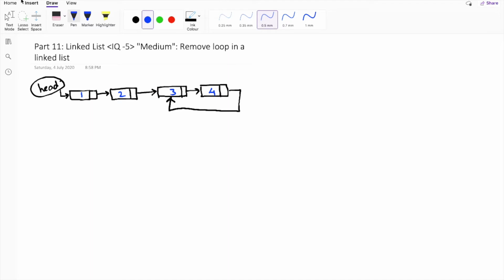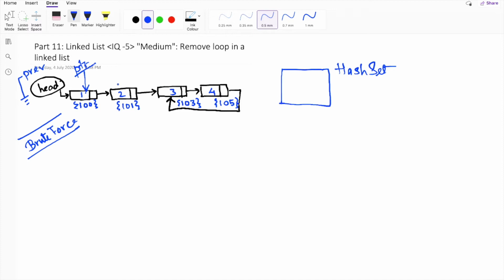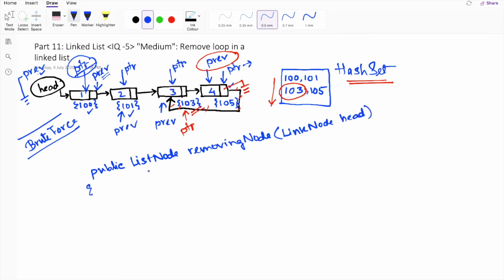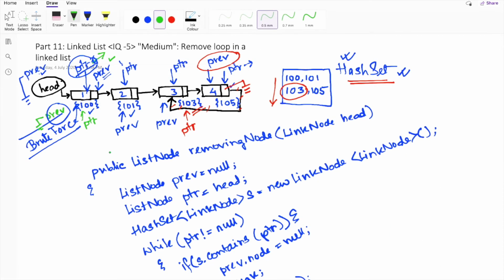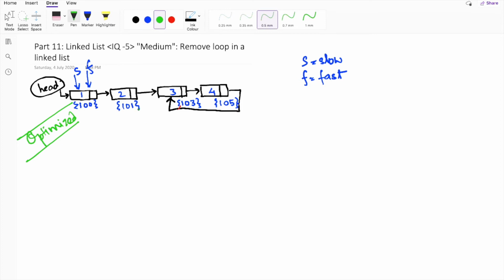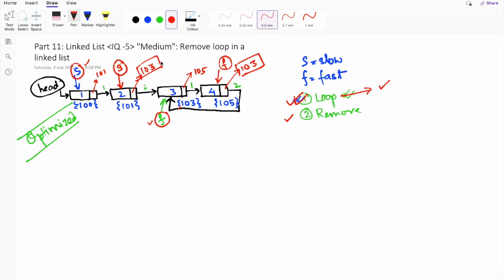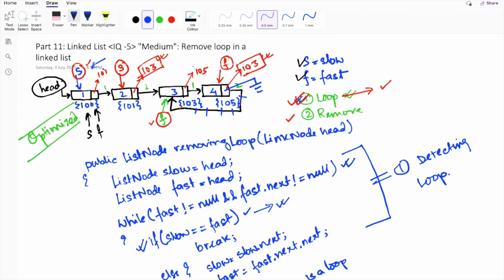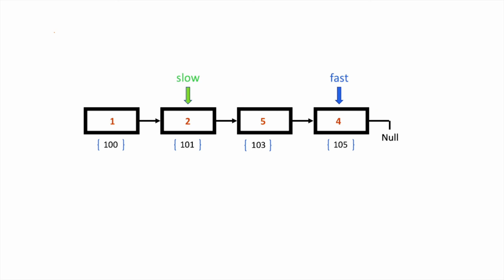Technical Interview: Part 11 (Q&A): Linked List - How to detect and remove a loop in a linked list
In this video we will see how to how to detect & remove a loop in a linked list (in Java). with 2 solutions

To understand what and how a linked list works, please refer the videos below:

how to detect loop in linked list in c,
detect loop in linked list gfg,
how to detect loop in a linked list,
how to detect loop in linked list,
detect loop in a linked list and remove it
c program to detect and remove loop in linked list,
detect and remove loop in a linked list,
remove loop in linked list in java,
how to remove loop in linked list,
how to remove loop from linked list,
how to detect and remove loop in linked list,
find and remove loop in linked list